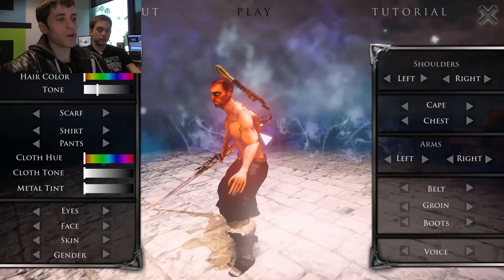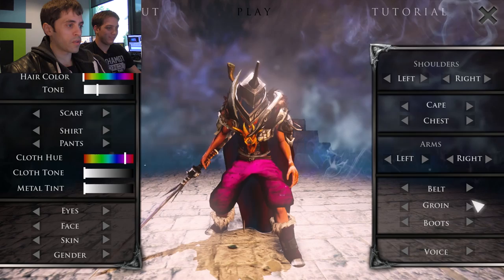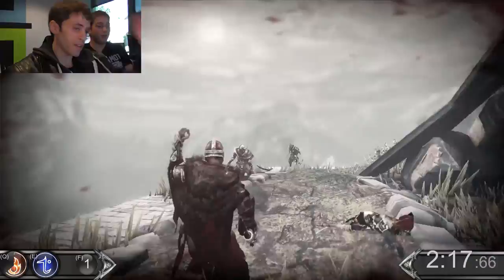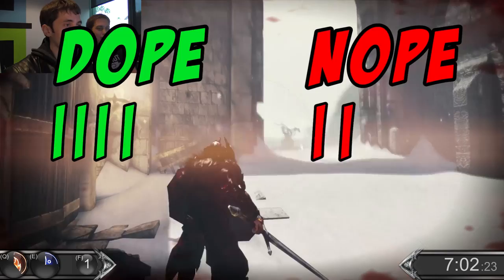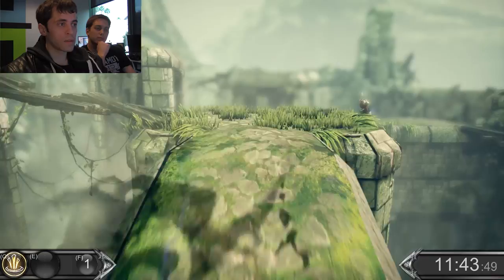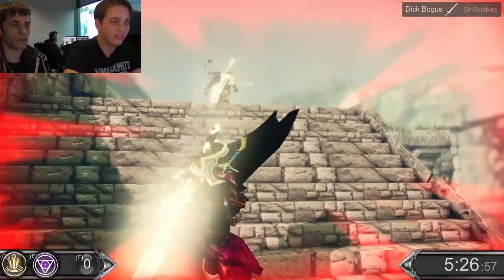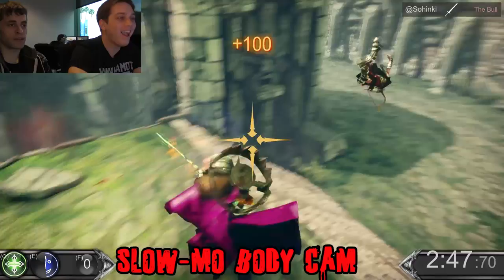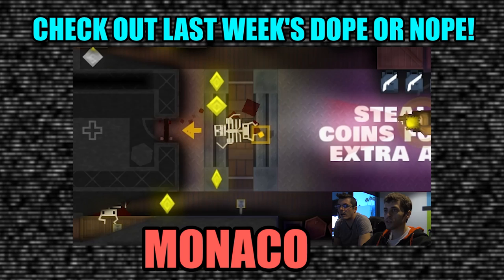WRATH OF LONG DONG SILVER (Dope! or Nope)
Sohinki and Lasercorn are stepping back into Kingdoms Rise to bring you their opinions on the game's current progress. From character customization, to level design, to combat mechanics - they're discussing it all.

Get the skinny on the newest games, hot off the presses. We'll bring you along on our very first play-through of the game and give you our first impressions on what works (Dope!) and what sucks (Nope).